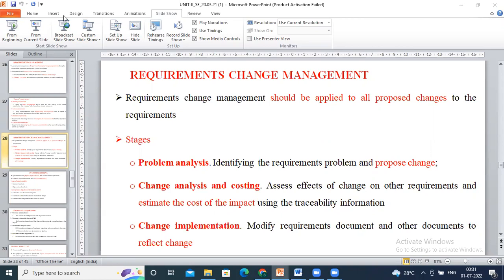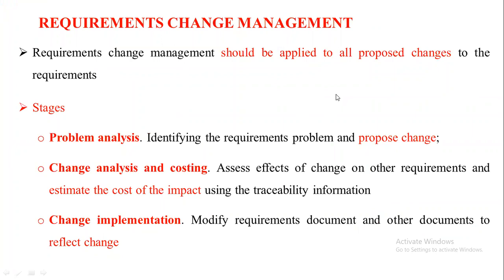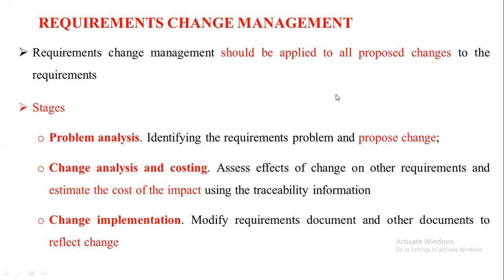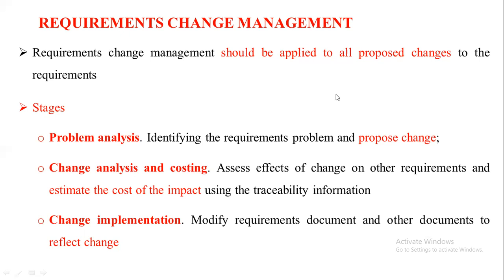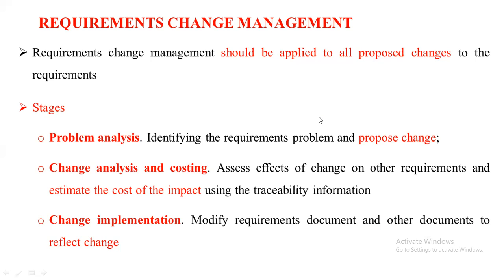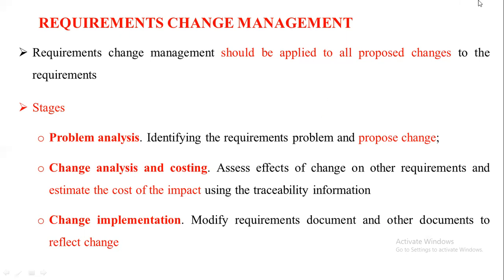Requirement Change Management - Mrs. A. Tamizharasi, Assistant Professor/CSE, RMDEC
This video explains about the Requirement Change Management in Software Engineering